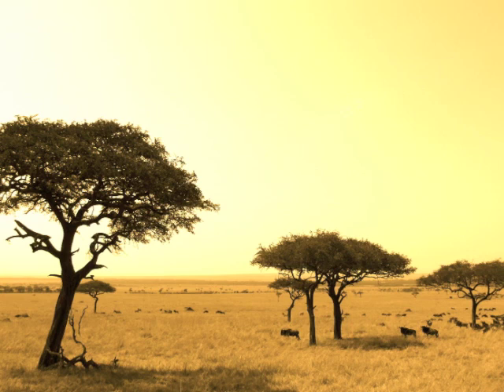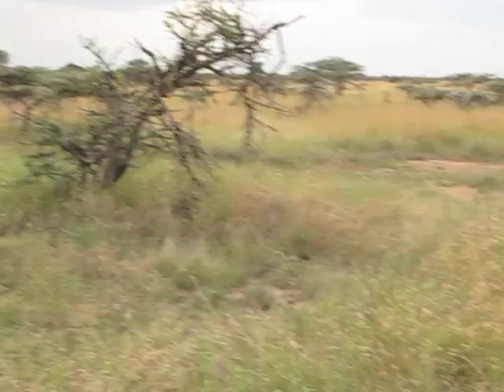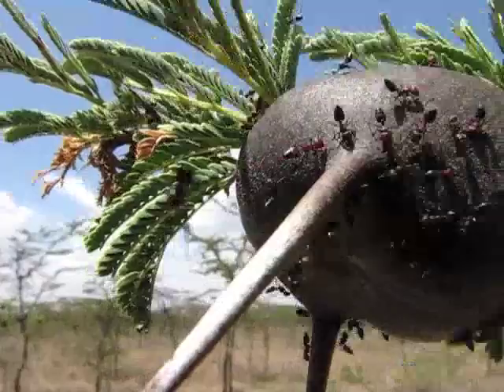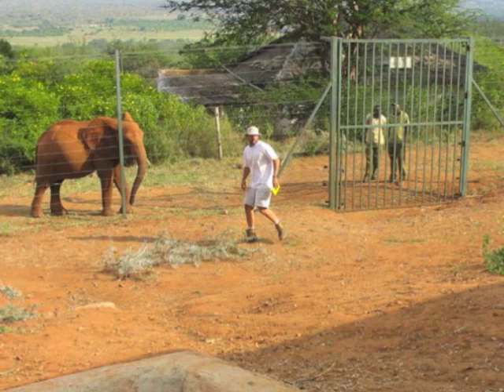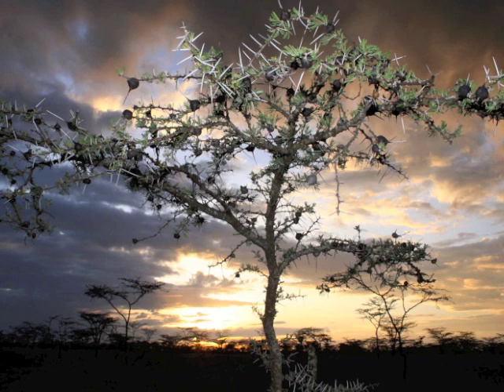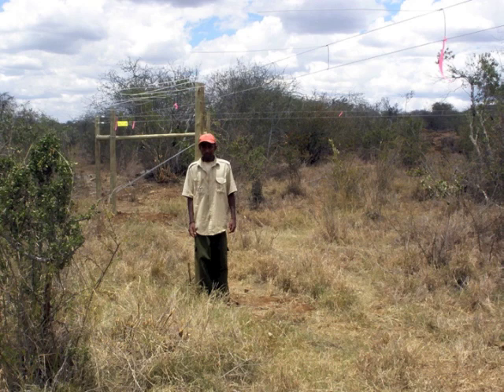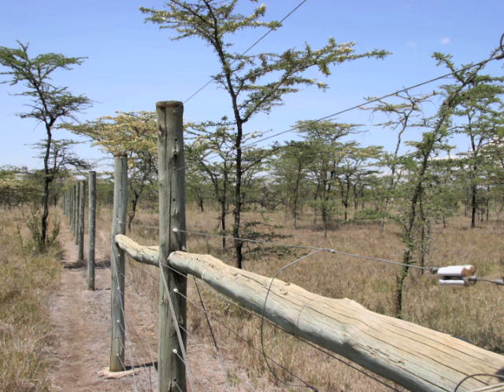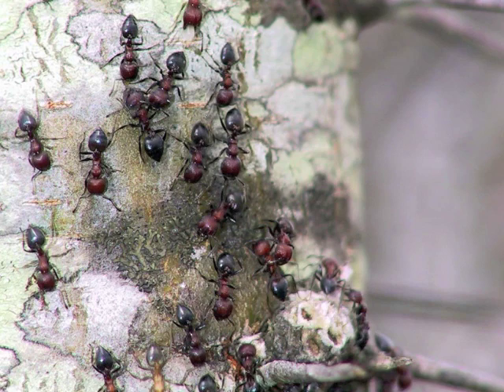Symbiotic ants defend acacia hosts from elephants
In the savannas of East Africa, tiny symbiotic ants depend on an acacia tree to provide them with housing and food. In return, the ants provide protection to the tree from the world's largest terrestrial herbivore, the African elephant. How can these tiny ants provide effective defense from an animal that is a billion times more massive? Watch the video to find out!